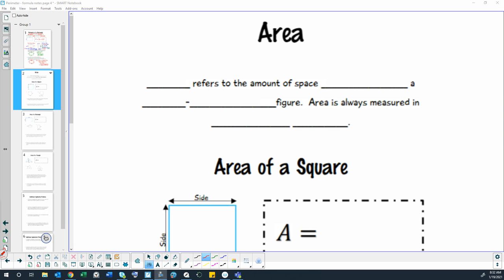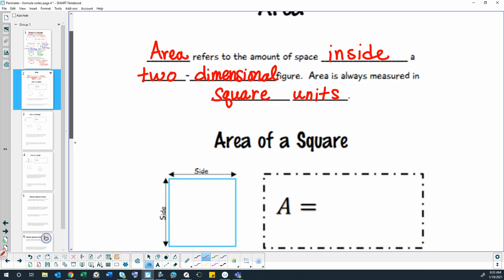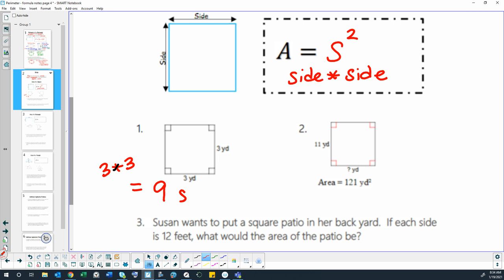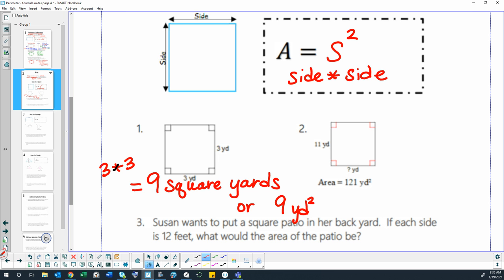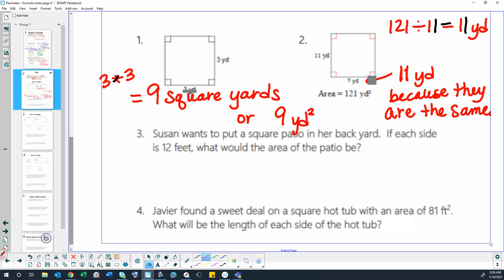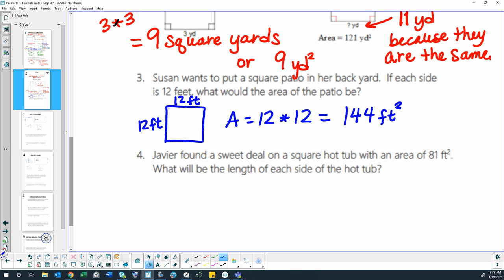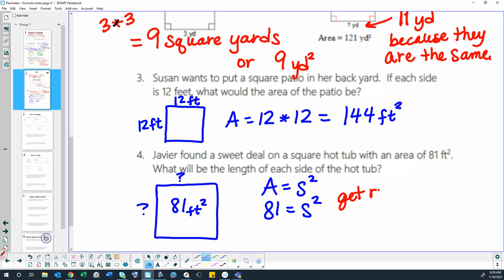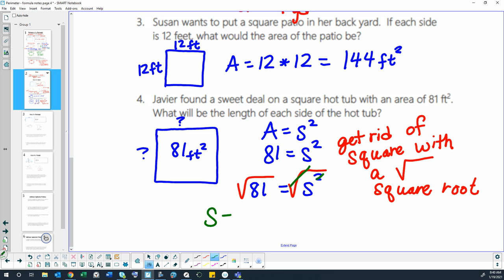Modern Math mod 6 day 1 area of a square